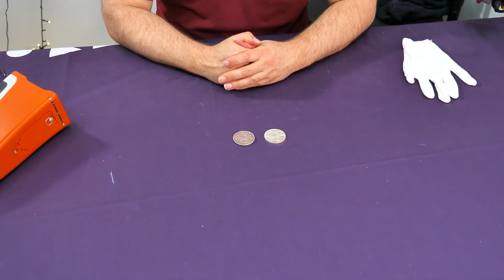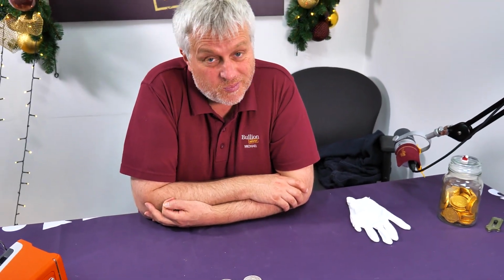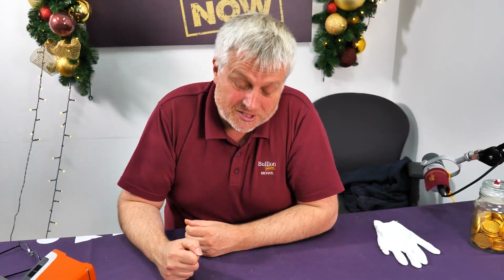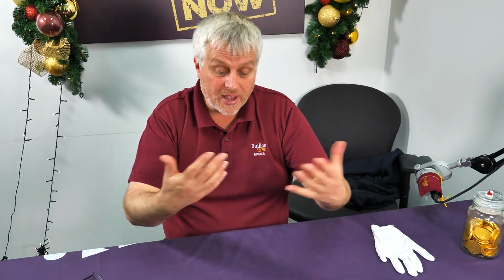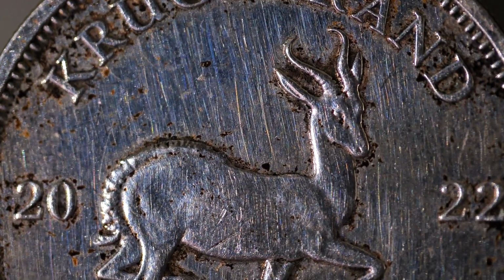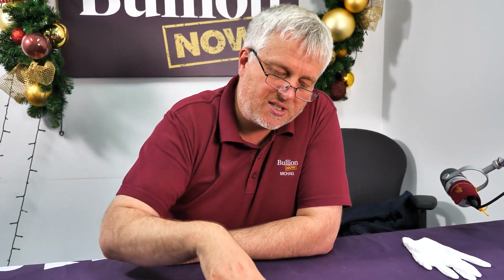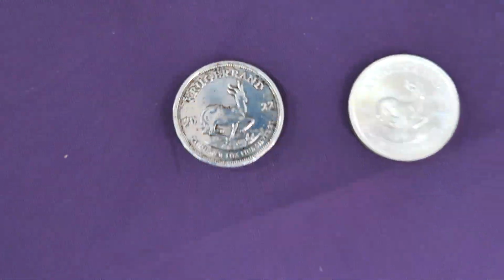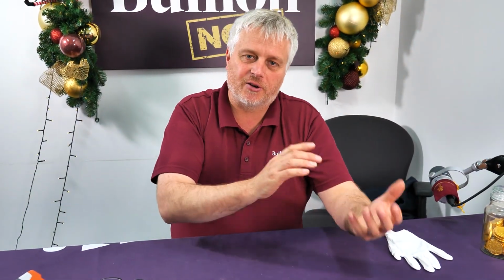A Tale of Two Krugerrands - Why NOT to Clean Coins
Michael takes a look at a couple of buyback krugerrands that made their way into our shop! Except, one of them looks a little different and caused everyone in the shop to do a double take! This is not coin cleaning advice!

227 Collins St
Melbourne